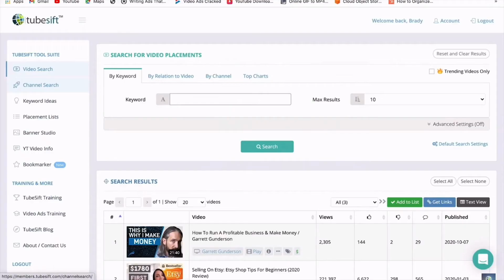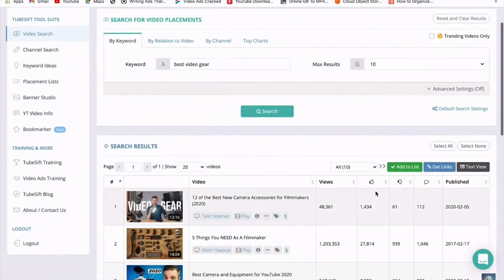Getting Started with YouTube Advertising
If you’re brand new to YouTube ads, knowing where to get started can be overwhelming. In this video, we’ve outlined all the steps you will need to get started and provided you with guides for each step.